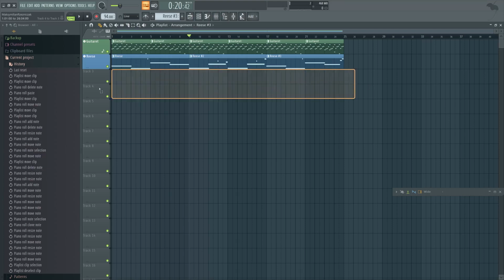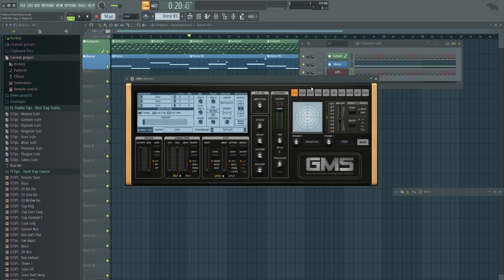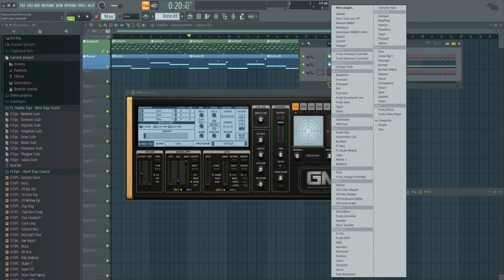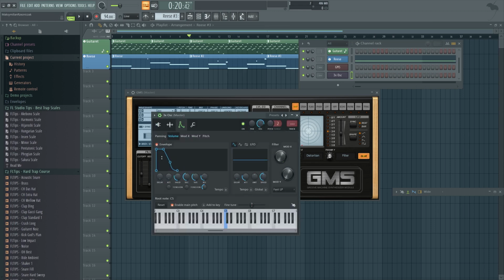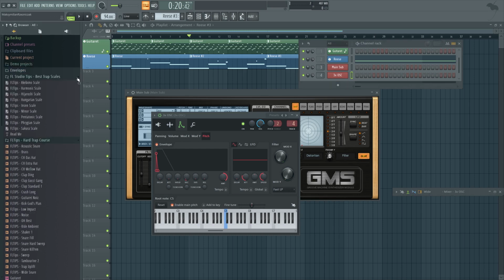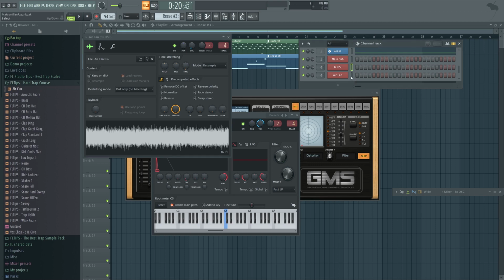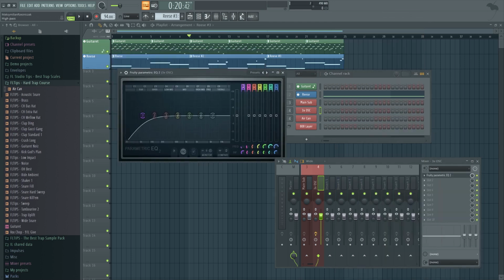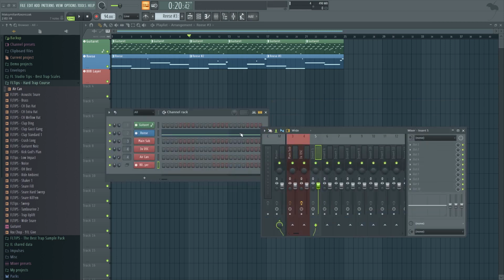5 Building 808 & Layer